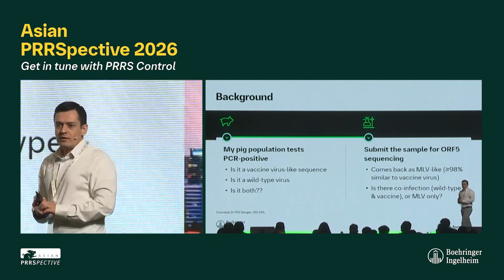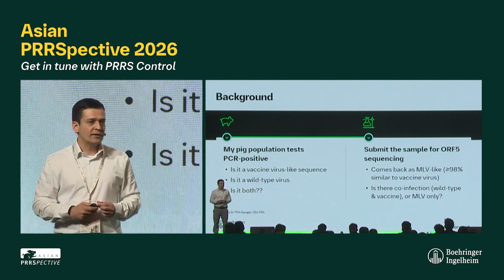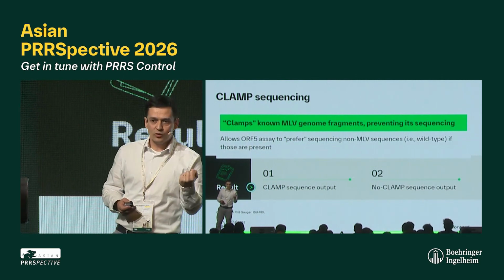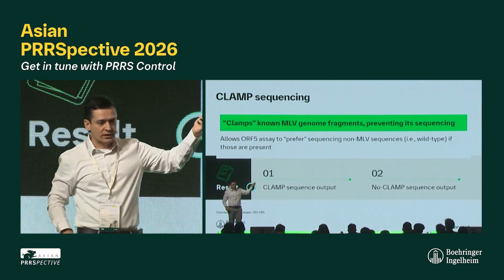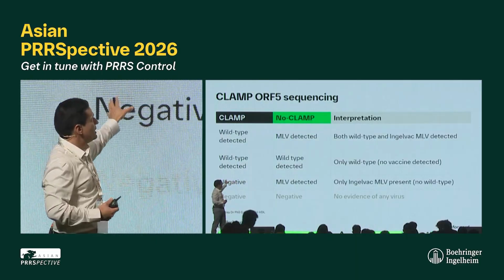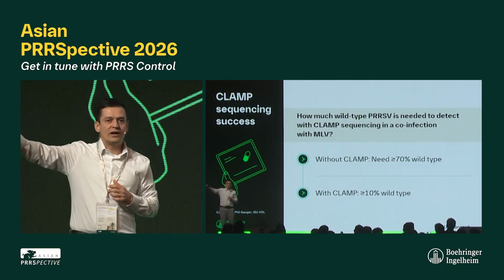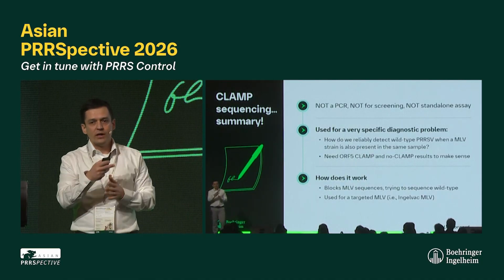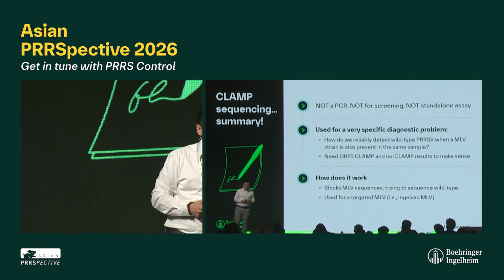Asian PRRSpective 2026 - 5 Clamp PCR in Practice What is the Benefit? - Daniel Linhares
Asian PRRSpective is one of the leading international meetings focused on Porcine Reproductive and Respiratory Syndrome (PRRS), bringing together veterinarians, researchers, swine producers, and industry professionals from across Asia and around the world.

This edition, held in Seoul, South Korea, provided a platform to exchange the latest scientific insights, field experiences, and practical strategies for PRRS prevention, monitoring, and control. Through expert presentations and discussions, the event aimed to foster collaboration and advance innovative approaches to swine health management.

Asian PRRSpective 2026 took place on March 27th, 2026 in Seoul, under the theme “Get in tune with PRRS Control.”